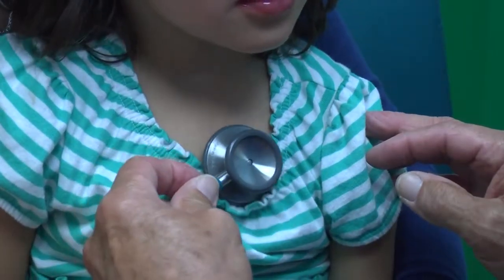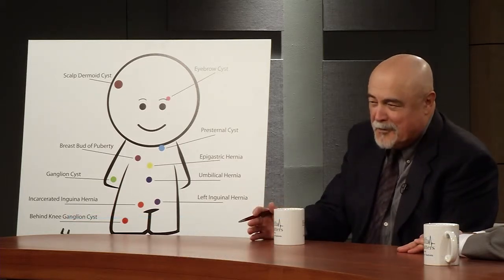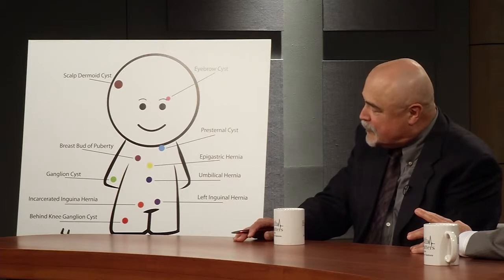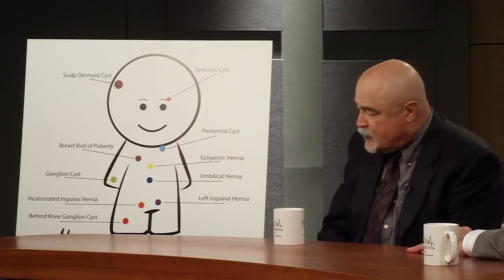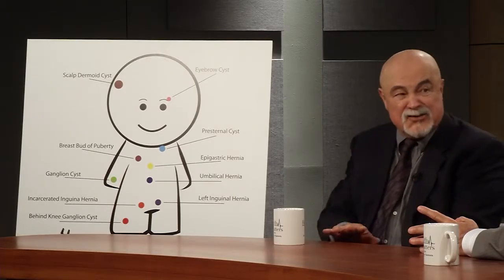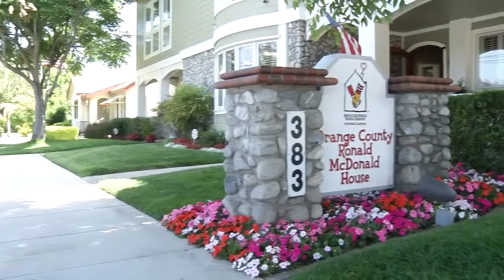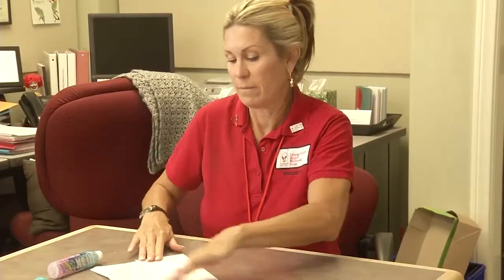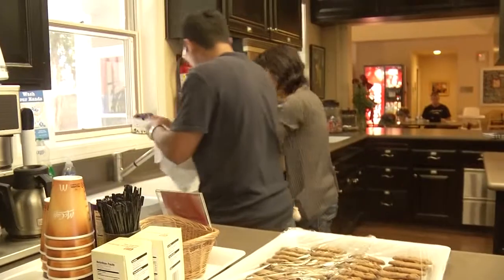Does that cyst require surgery? An examination of childhood ailments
For parents, it's often hard to determine when to let time heal a bump on your child's arm and when to call the doctor. John German, M.D., explains which childhood ailments require emergency treatment. German is a pediatric surgeon at Children's Hospital of Orange County and chairman of the Board of Directors at the Ronald McDonald House. He is joined by Dr. Larry Santora, medical director of the Orange County Heart Institute and host of "Health Matters with Dr. Larry Santora" television series, which airs weekly on PBS OC.

Produced by Chapman University's Panther Productions, "Health Matters with Dr. Larry Santora" is sponsored by St. Joseph Health, St. Joseph Hospital, Biotronik, Churm Media, The Widdicombe Family, Medtronic, Weaver Health Solutions and Abbott Vascular.